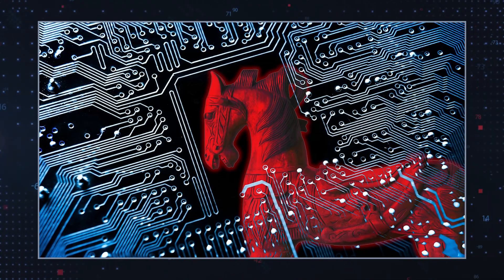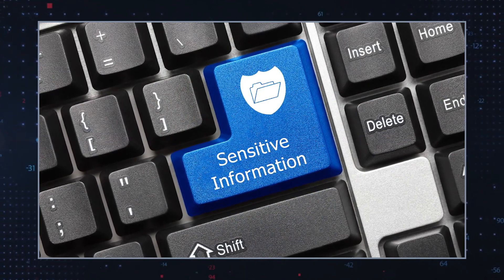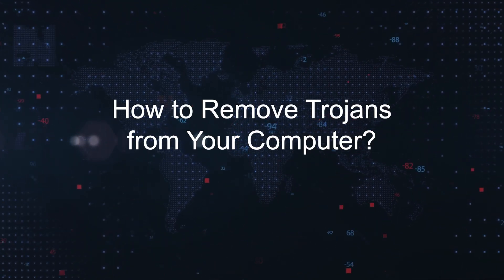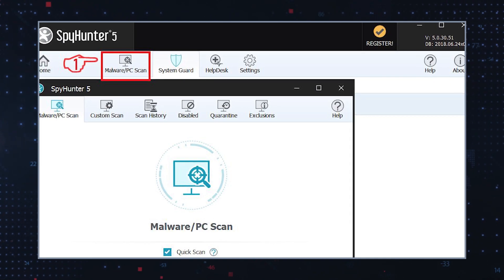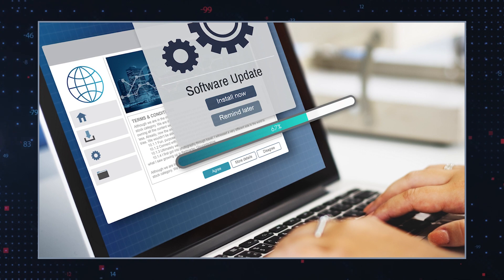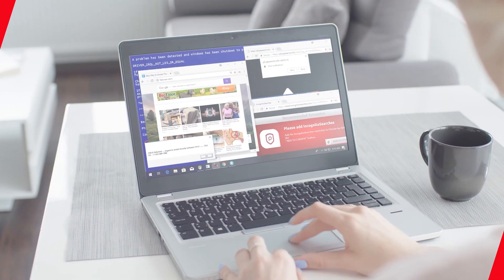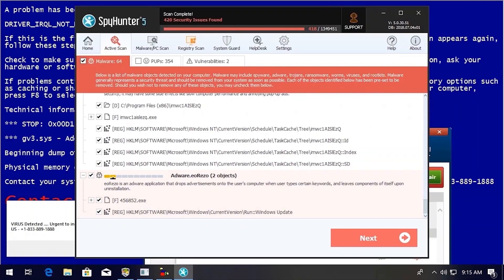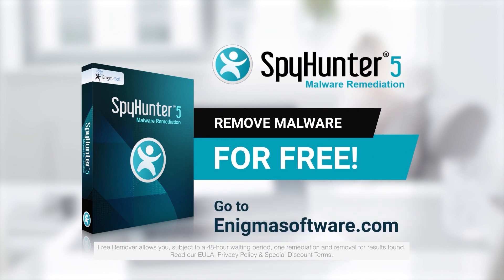TWIM Ep158 Pt2: The Dispout Trojan Horse Threat & How To Stop & Remove Dispout Trojan From Your PC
Dispout is a Trojan that Hackers Use to Monitor Your Online Activity. How To Stop & Remove Dispout Trojan Horse On Your Computer.

A Trojan, like Dispout, is a type of malicious software that disguises itself as a legitimate program to trick users into installing it. Once installed, it performs various harmful actions without the user's knowledge. Trojans are a serious threat as they can compromise your computer's security, steal sensitive information, and provide unauthorized system access to hackers.

Trojans are often disguised as harmless or useful programs, such as software updates, games, or productivity tools. Users unknowingly download and install them, often from untrustworthy sources or by clicking on malicious links. Once installed, the Trojan establishes a connection between the infected computer and the attacker's remote server. This allows the hacker to gain unauthorized access to the affected system and control it remotely.